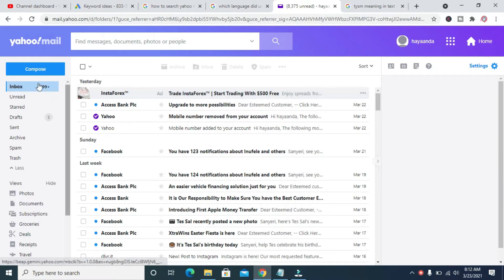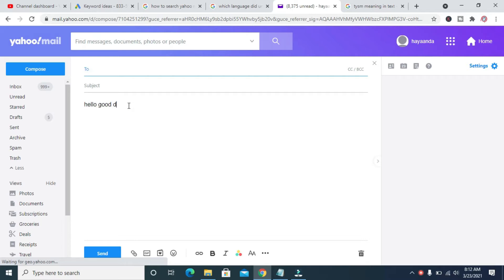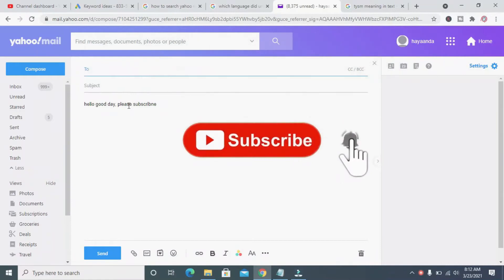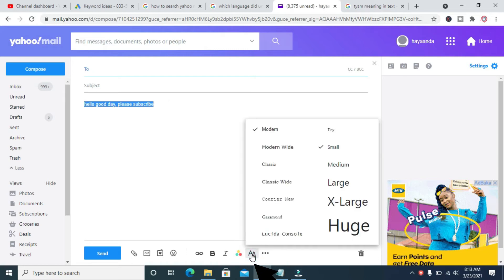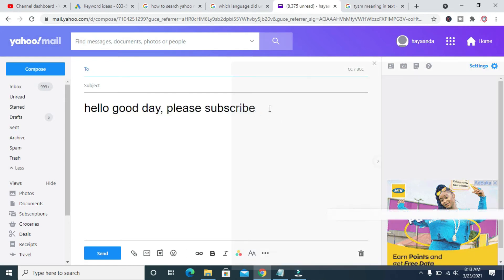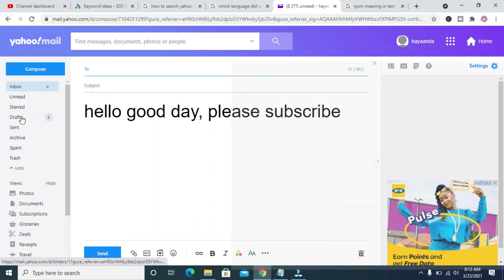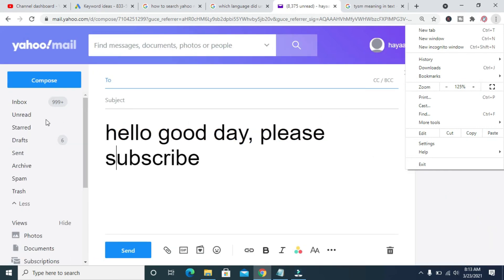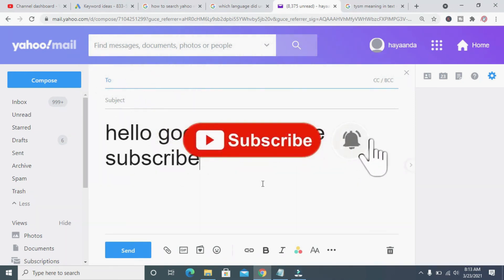How to Change Font Size in Yahoo Mail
how to change font size in yahoo mail (Increase font)